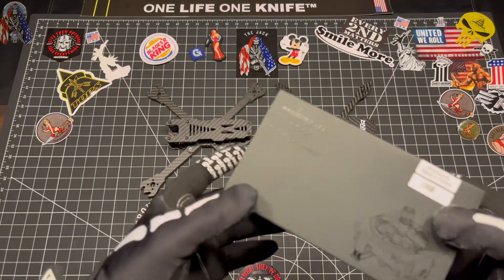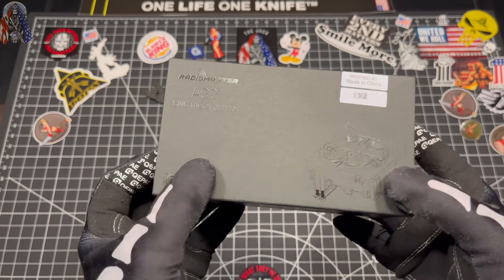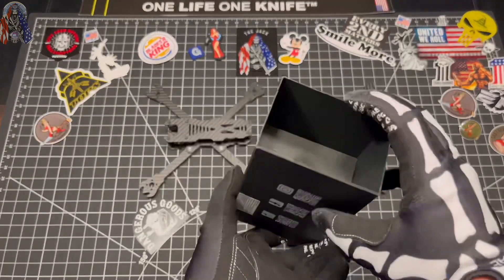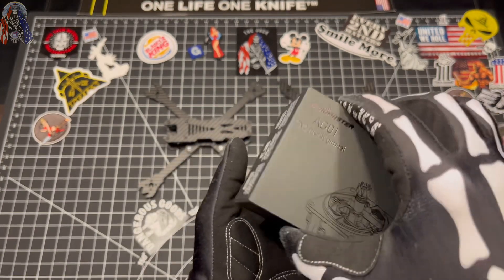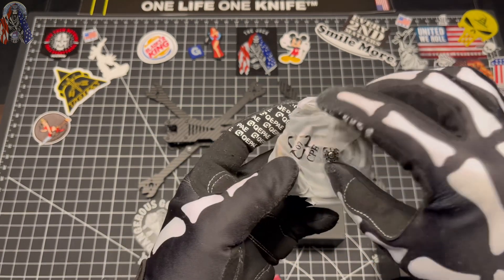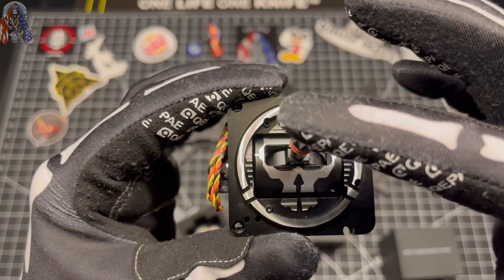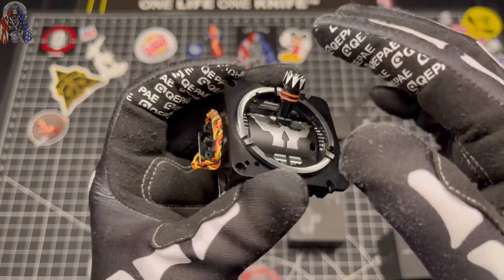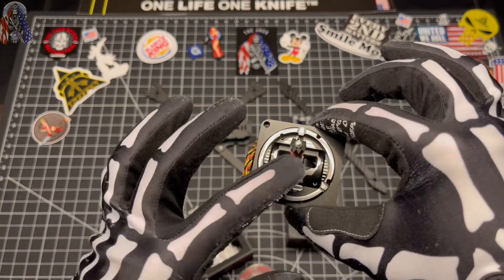AG01 Rotor Riot Gimbals for the Radiomaster Boxer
@RotorRiot …..love em!